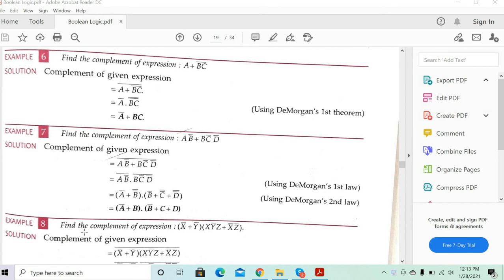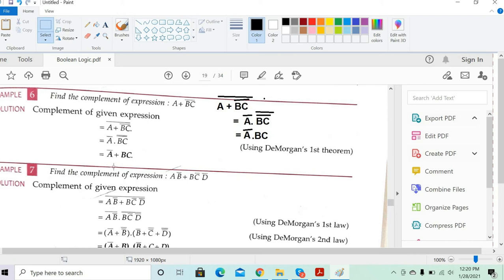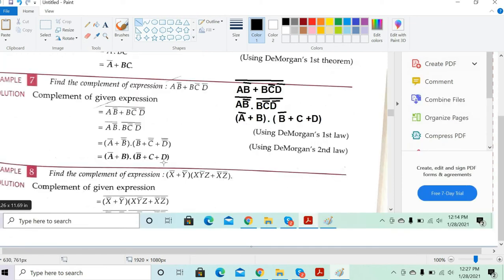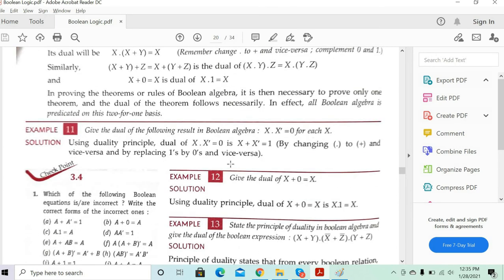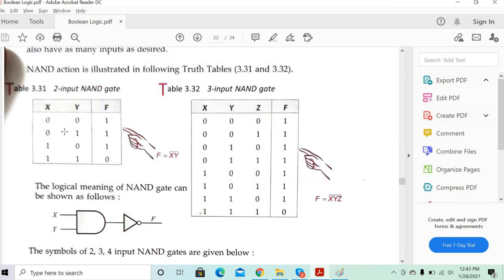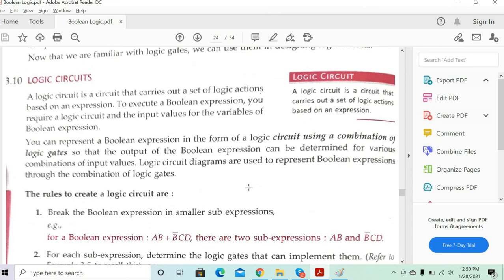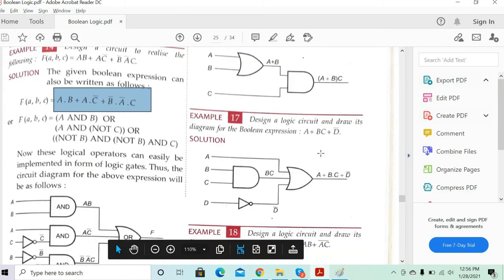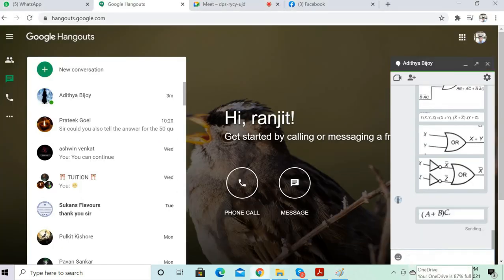Boolean Algebra Problem Solving Class 11 Python | Tuitionrocks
In this video we discuss about the boolean algebra problems.
Line by line we covered from book of Sumati Arora. That's the book recommended by CBSE for class 11 and 12.

Any time you can refer for clearing all the doubts. We must not miss even single line from NCERT textbook. Its so important to walk through line by line and understand in detail.